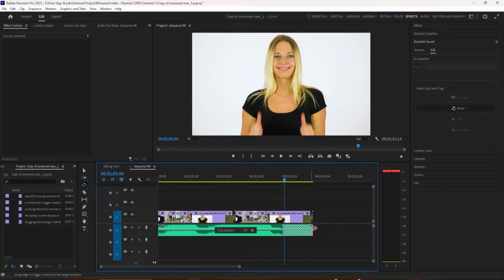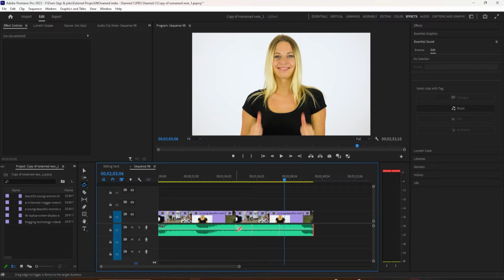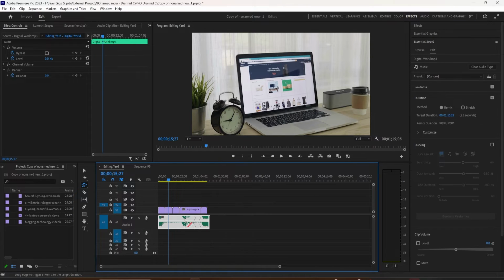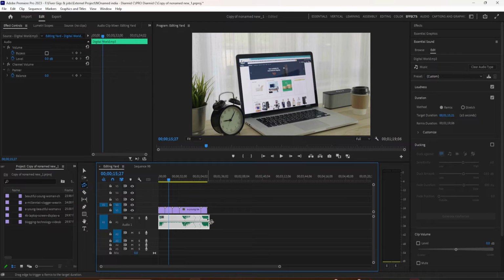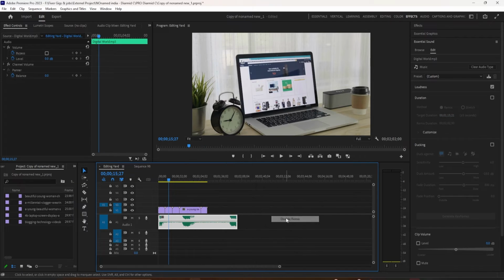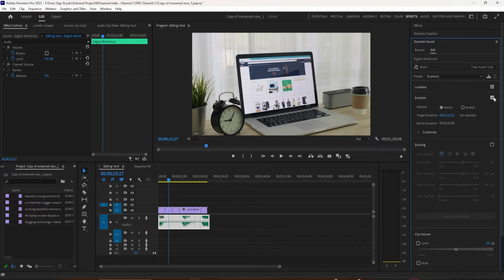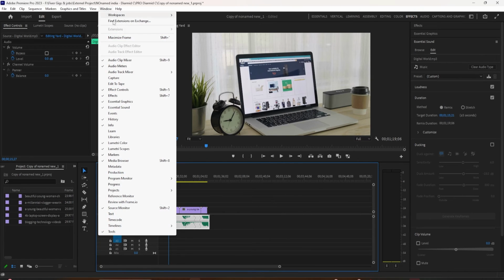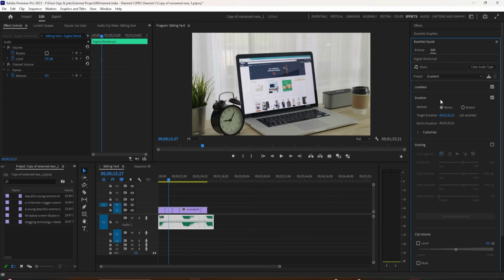How To Use the Remix Tool in Premiere Pro